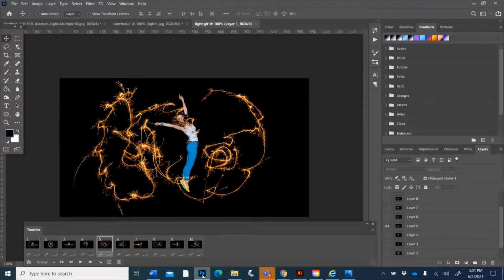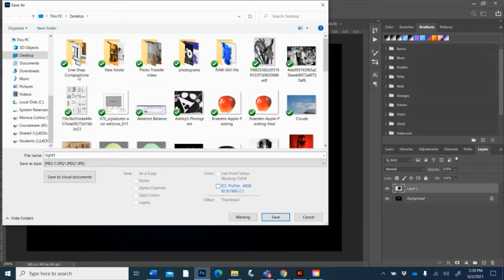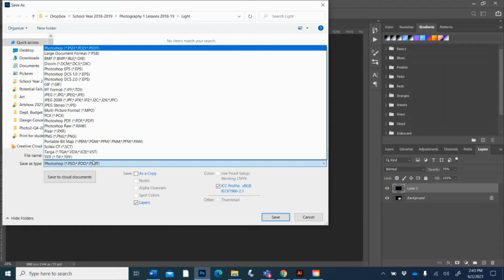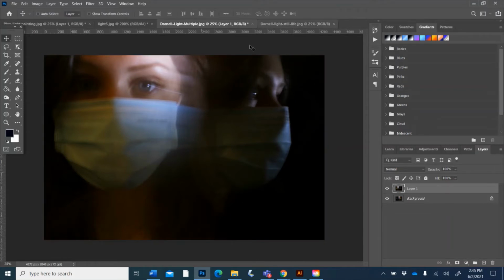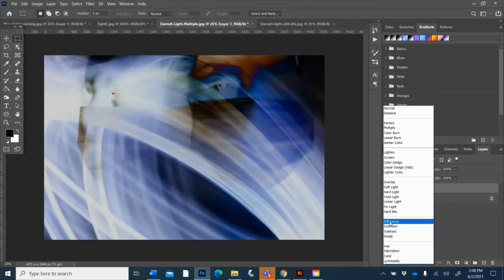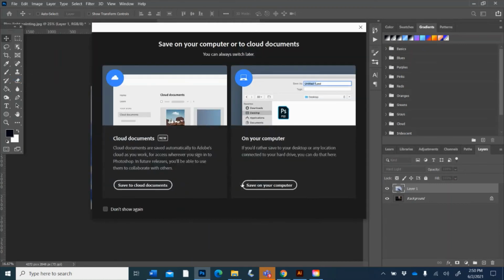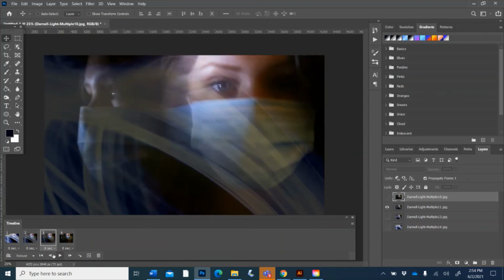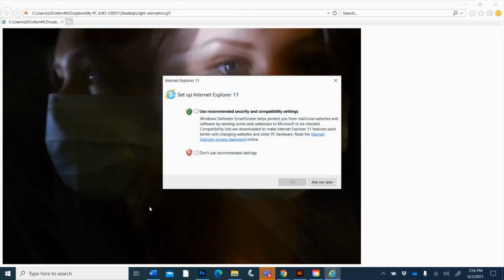Editing Your Light Paintings to Create an Animation